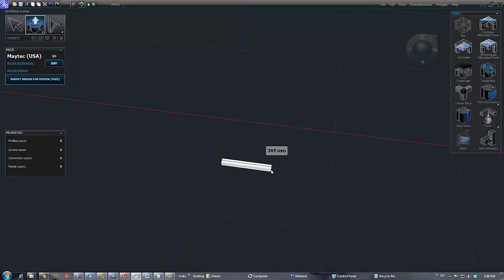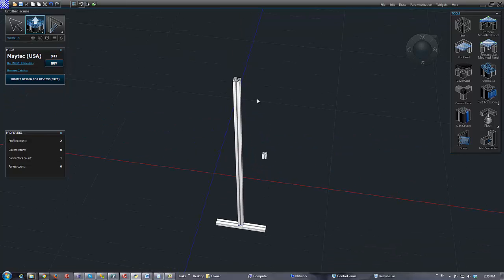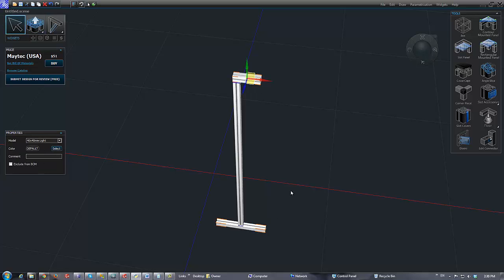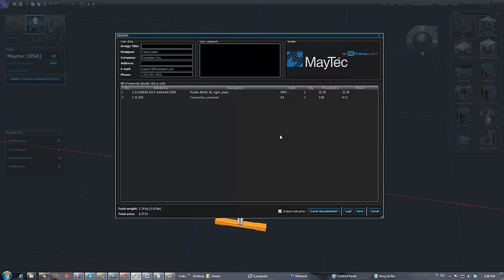"Exclude from BOM" to produce profiles with machining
The video shows how to add machining to single parts